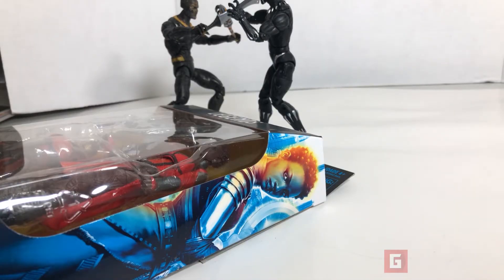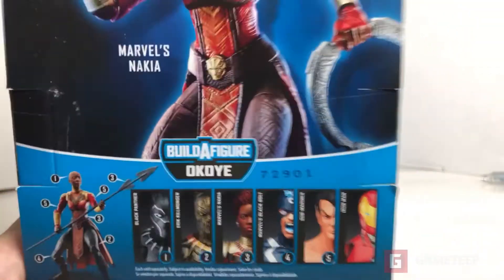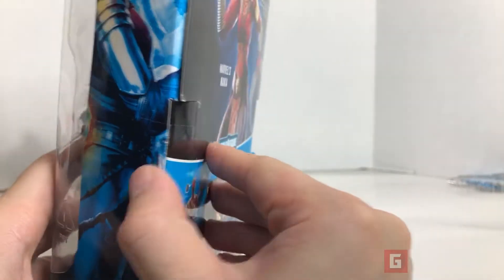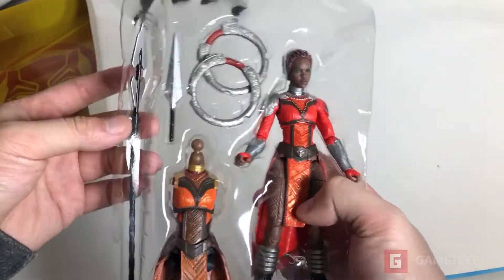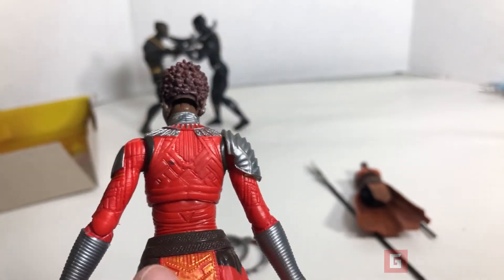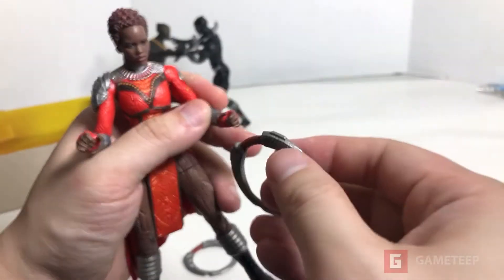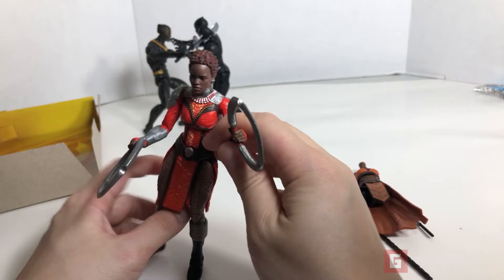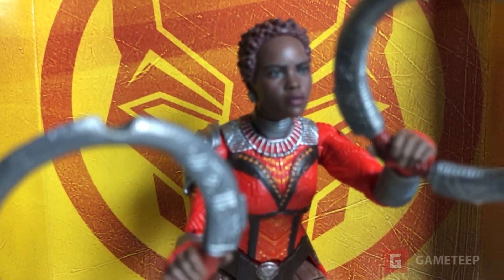Marvel's Movie Black Panther - Nakia Toy Figure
Today we look at Marvel Legend's Black Panther Toy based on the new upcoming movie.